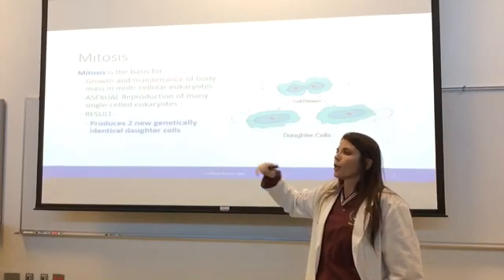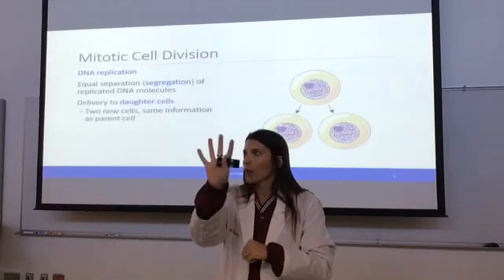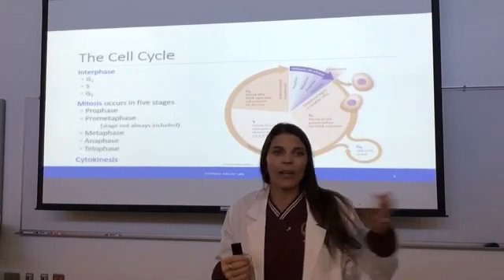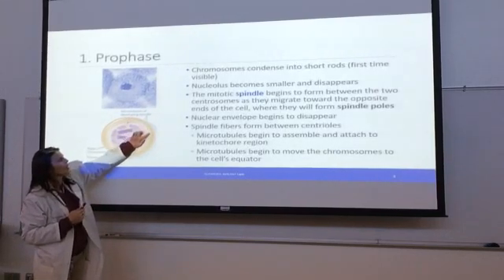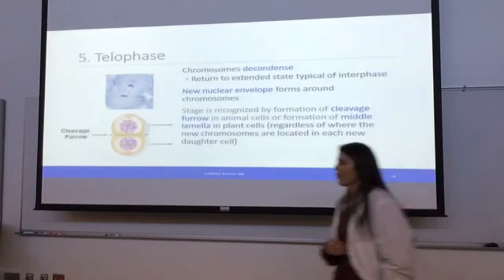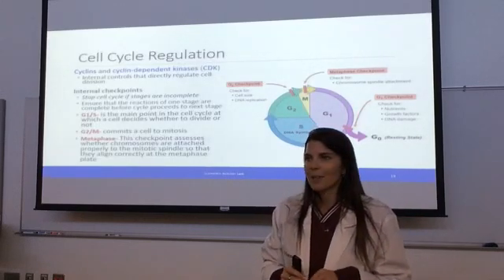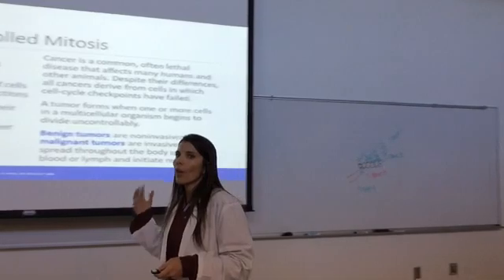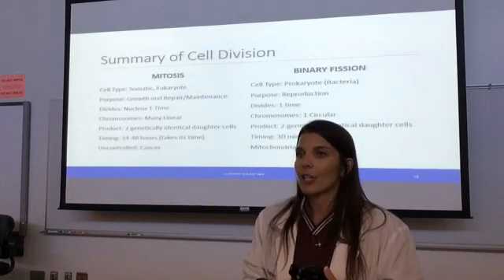Mitosis- Dr. Jessica Guerrero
Biology Russell Text: Chapter 10
Majors Biology

A human, like every sexually reproducing organism, begins life as a fertilized egg (embryo) or zygote. In our species, billions of cell divisions subsequently must occur in a controlled manner in order to produce a complex, multi-cellular human comprising trillions of cells. Thus, the original single-celled zygote is literally the ancestor of all cells in the body. However, once a human is fully grown, cell reproduction is still necessary to repair and regenerate tissues, and sometimes to increase our size! In fact, all multicellular organisms use cell division for growth and the maintenance and repair of cells and tissues. Cell division is closely regulated, and the occasional failure of this regulation can have life-threatening consequences. Single-celled organisms may also use cell division as their method of reproduction (Clark, Choi, & Douglas, 2018).